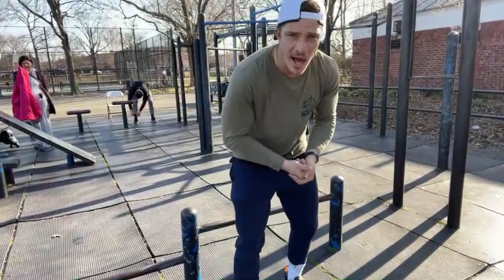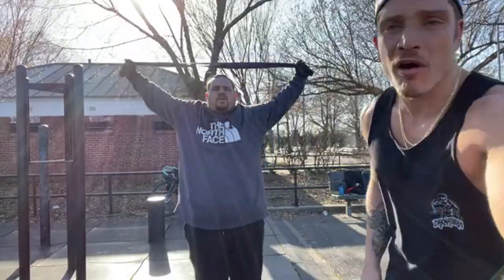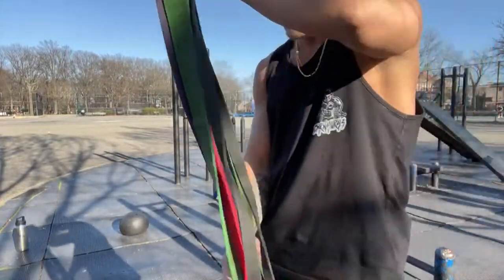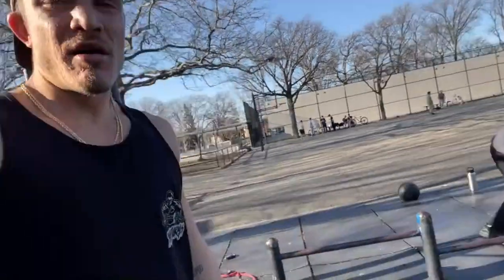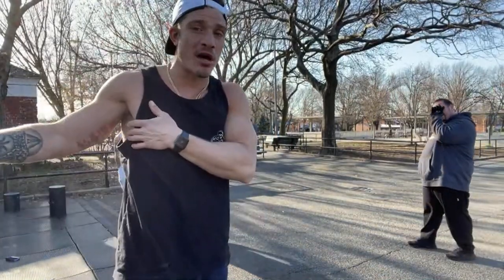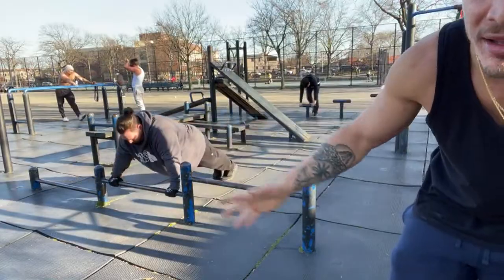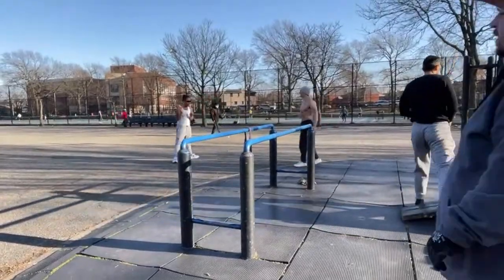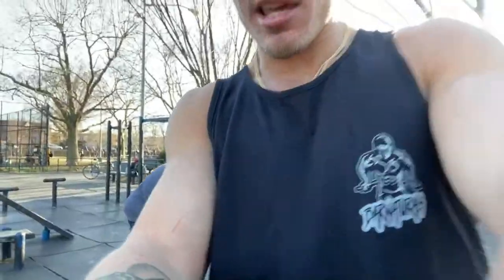HIGH INTENSITY CALISTHENICS WORKOUT. STRENGTH AND HYPERTROPHY TRAINING